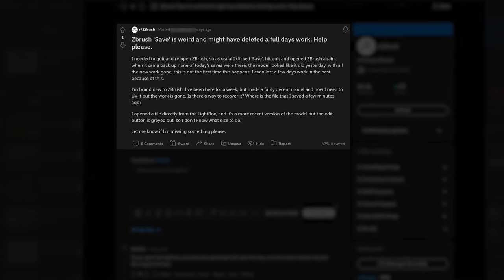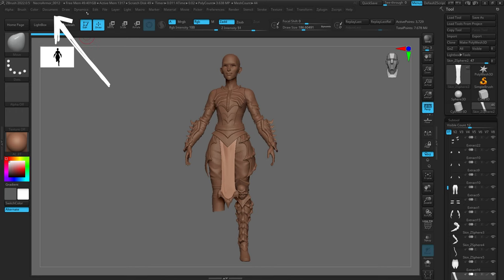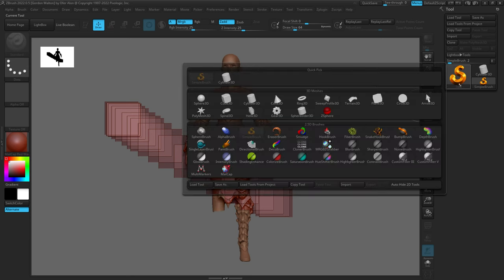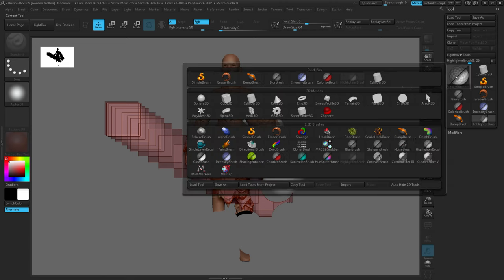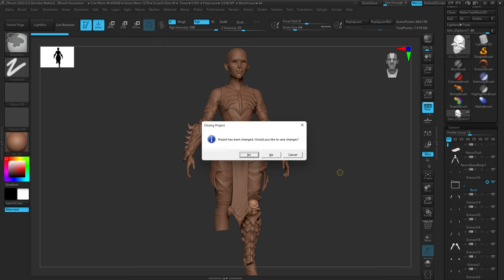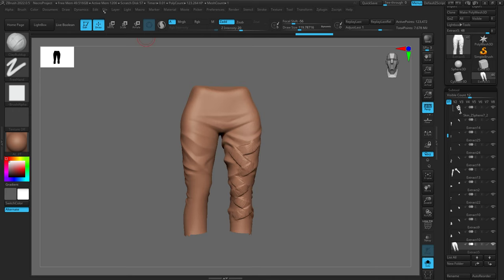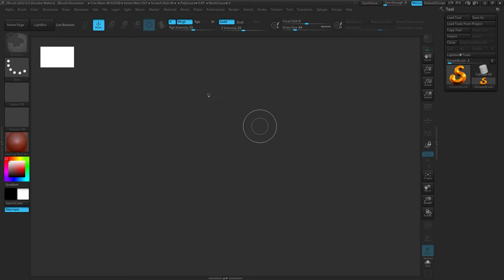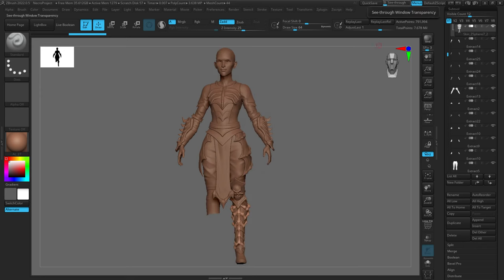Saving in Zbrush - Zproject, Ztool, Zdocument Explained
My Gear:
My 3d Printer | Elegoo Mars 3 Pro
Resin Printing Wash & Cure Station
3d Printing Ventilation Fan | AC Infinity Cloudline
3d Printing Ventilation Box | AC Infinity CloudLab
3d Printing Ventilation Ducting | AC Infinity Ducting
My Headphones | Sony XM5
My drawing tablet | Cintiq Pro 24’’
The camera I use to film these videos | Canon R6
Lens I use to film these videos | Canon RF 24-70
Mic I use for these Videos | Shure SM7B
My favorite Lav Mic | DJI Mic
Audio Interface I use| GoXLR
The light I use to film these videos | Godox VL150
My favorite Keyboard | Drop ALT

Social:
Twitch (Aiming to start streaming regularly)

Chapters:
0:00 - Intro
1:18 - Saving each file type
1:53 - Zdocument, 2.5D & Pixols
3:30 - ZTool
4:22 - ZProject and comparison
5:38 - Saving history in Zproject
6:49 - Quick save & File recovery
7:42 - Outtro